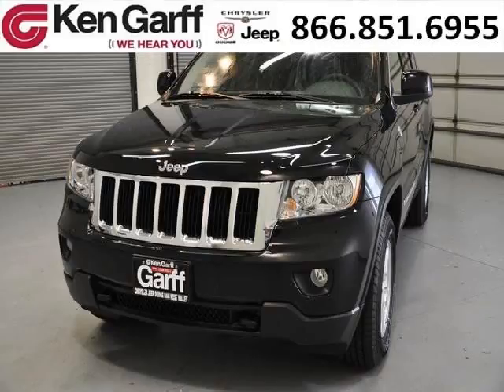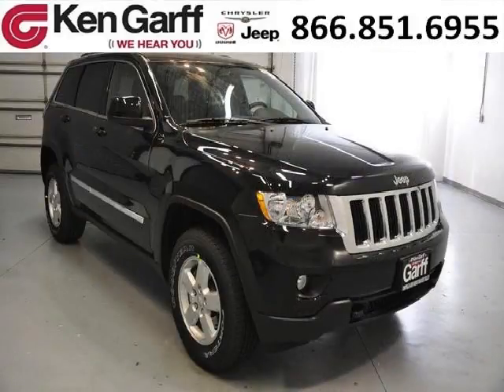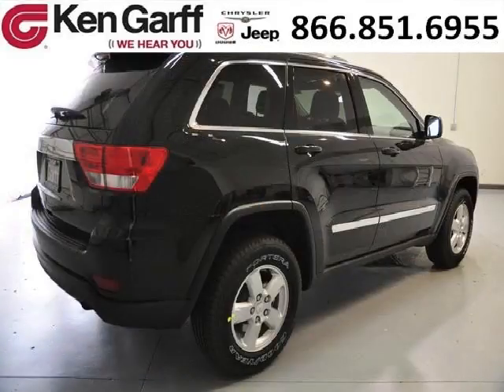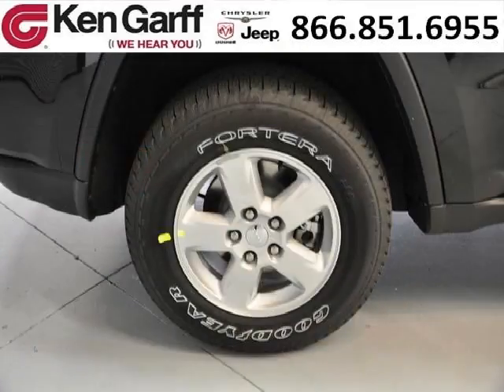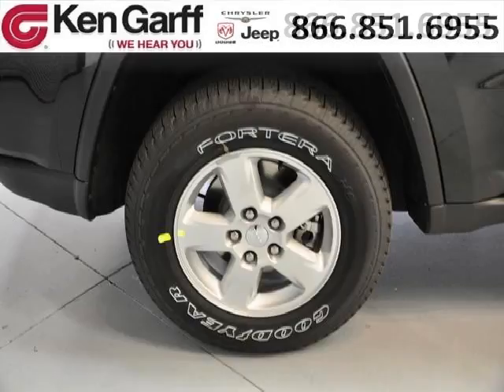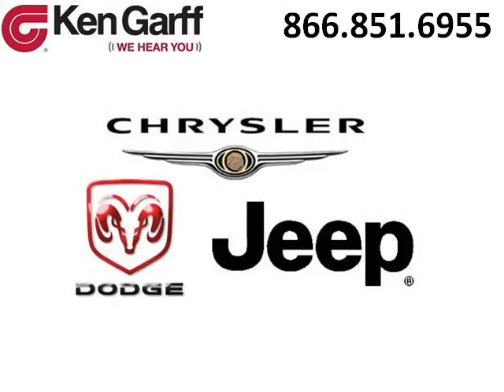2013 Jeep Grand Cherokee Salt Lake City Utah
2013 Jeep Grand Cherokee 4D Sport Utility; , , Black; Mileage: ; Cherokee